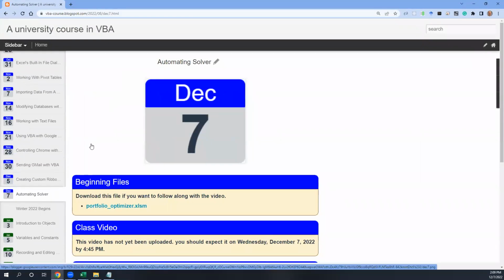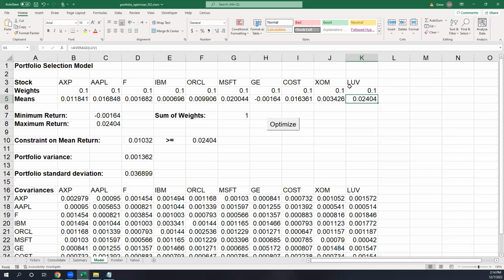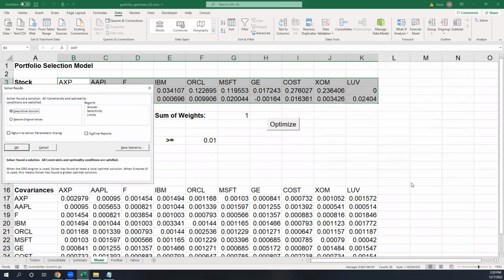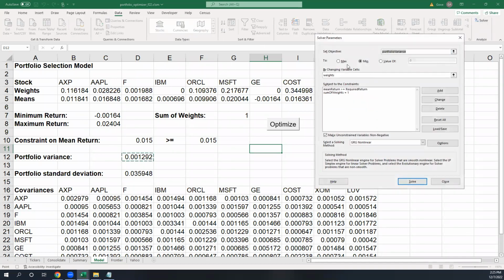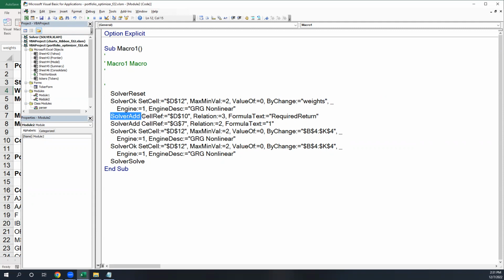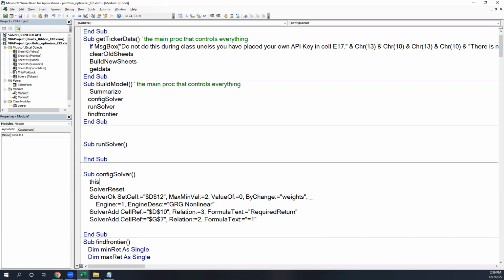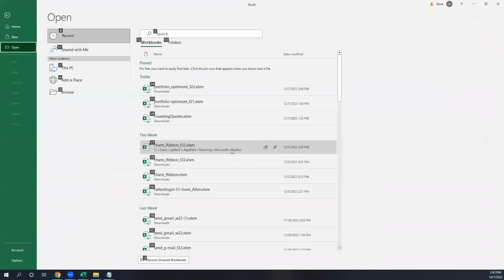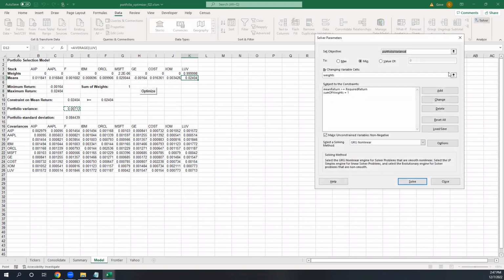Automating Solver with VBA